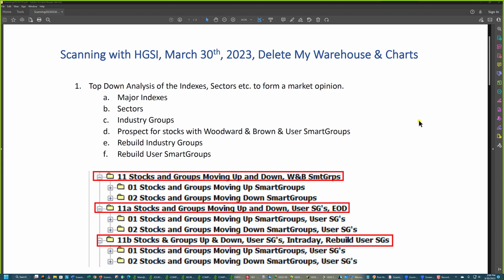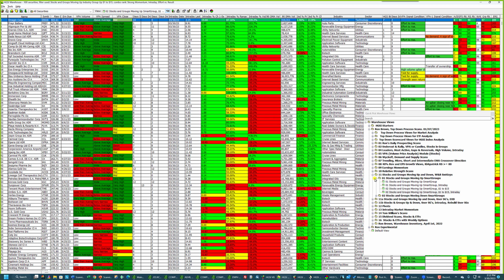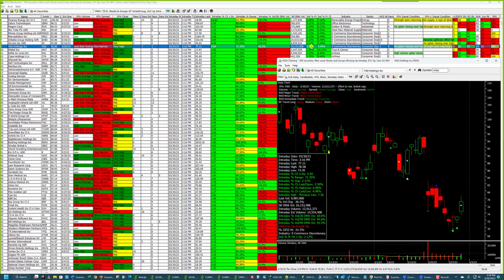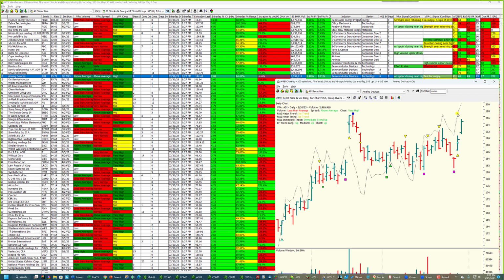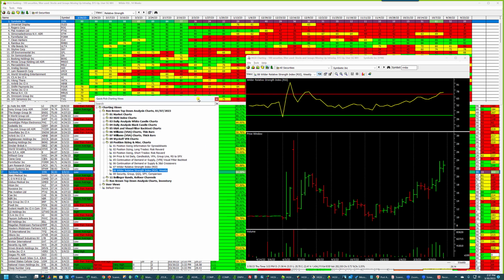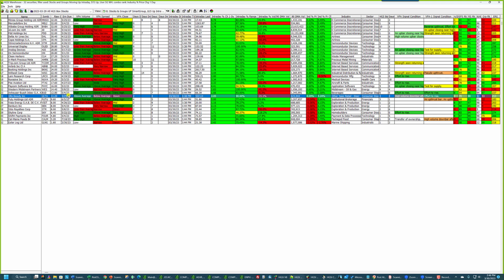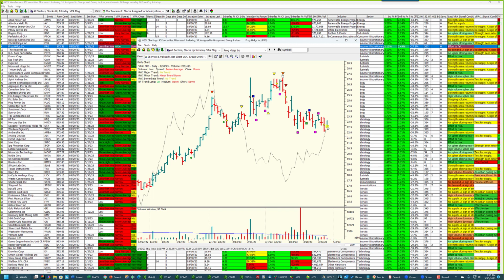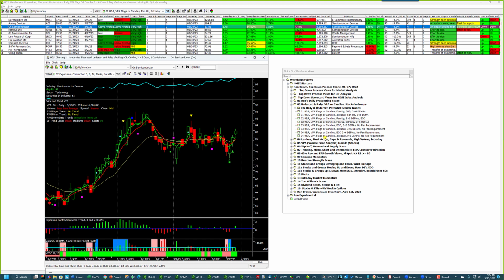Volume Price Analysis SmartGroup Prospecting with HGSI, 65 Min.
The webinar shows how I use HGSI's SmartGroup and my User SmartGroups to prospect for stocks using Volume Price Analysis.